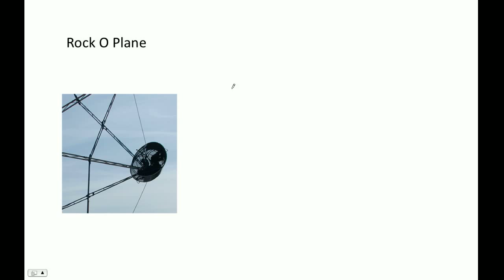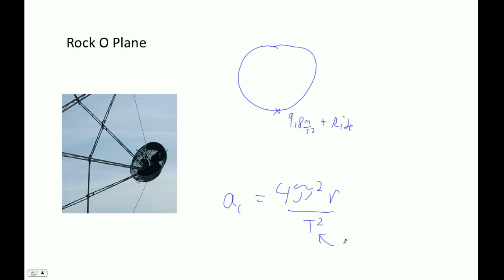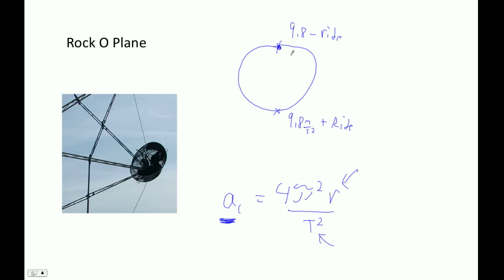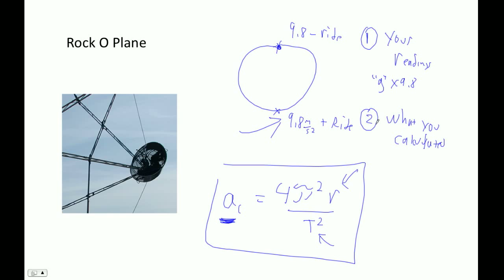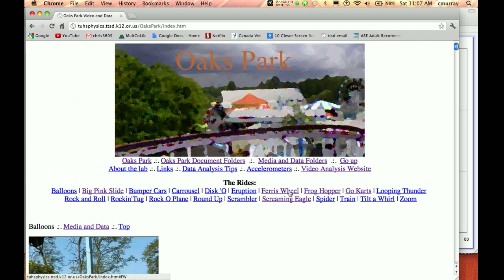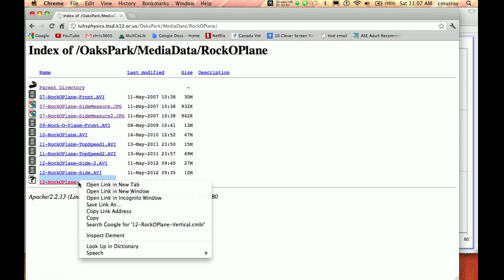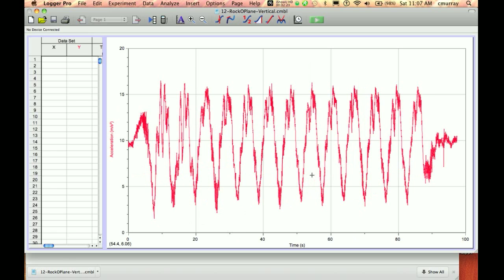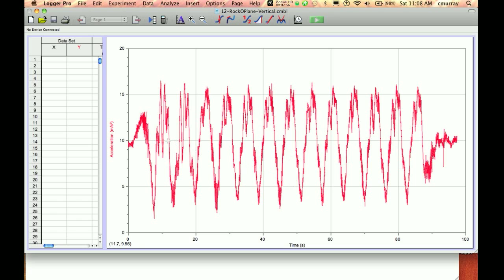HTPOP Ideas for the Rock O Plane